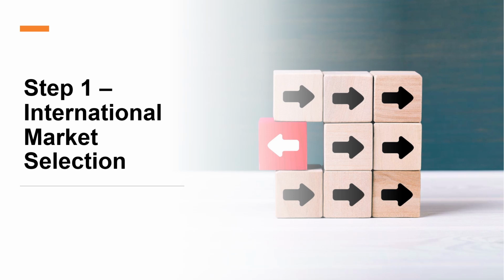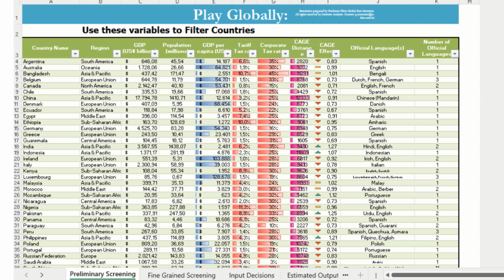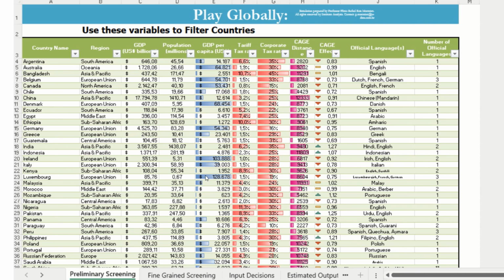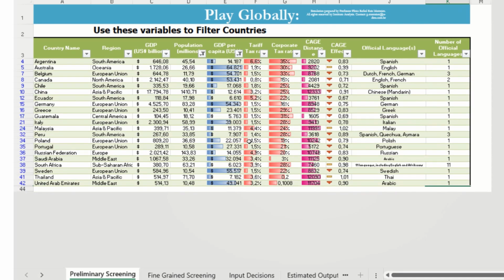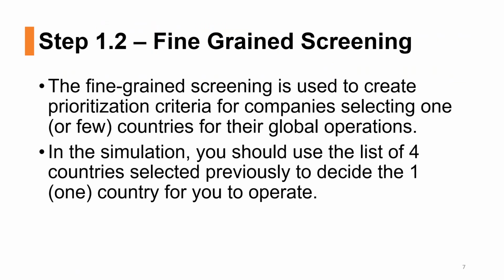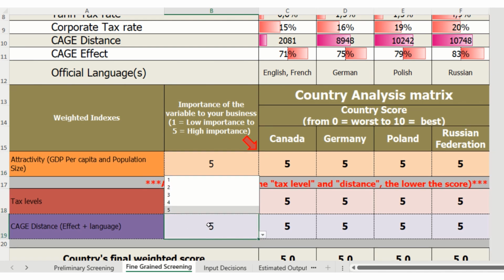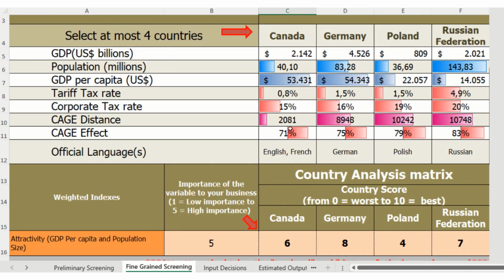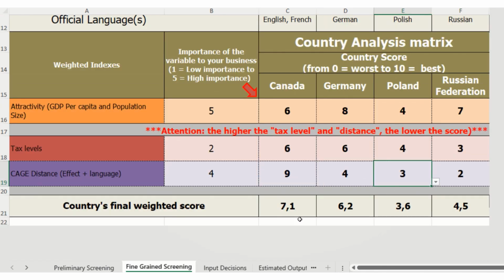Play Globally Hotmart IMS